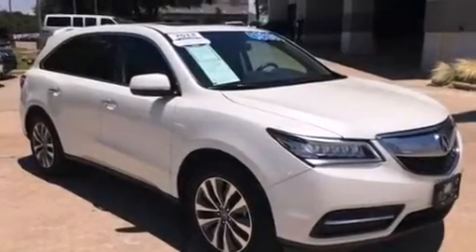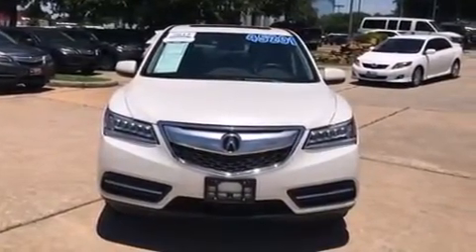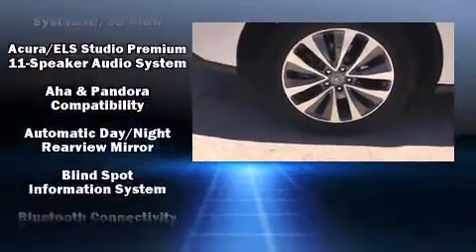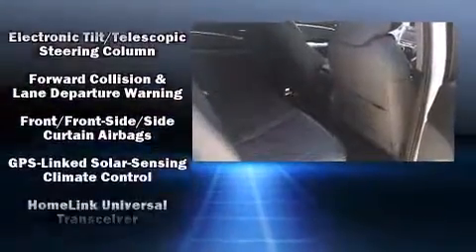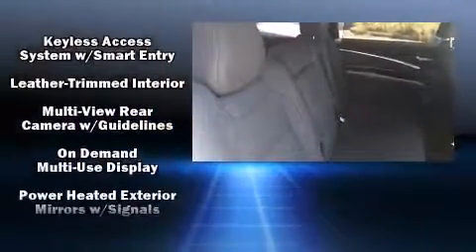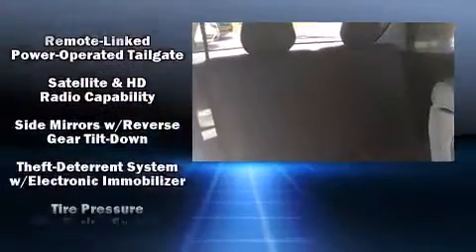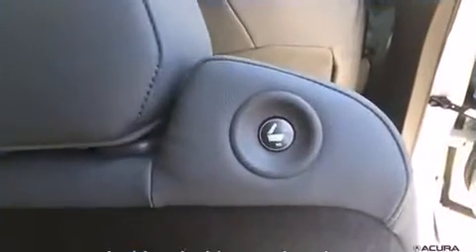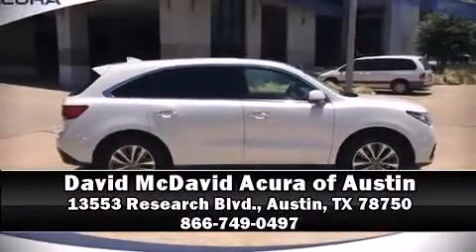2014 Acura MDX With Technology and Entertainment Packages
13553 Research Blvd.

The 2014 Acura MDX. It features an automatic transmission, front-wheel drive, and a 3.5 liter 6 cylinder engine. A wealth of standard features means that you no longer have to sacrifice. Like leather upholstery, delay-off headlights, a blind spot monitoring system, air conditioning, tilt and telescoping steering wheel, lane departure warning, an overhead console, and power front seats. Back seat passengers will appreciate the rear audio controls, allowing them to make easy adjustments to the stereo system. Rear passengers enjoy the seat heating functionality, keeping them warm during the winter months. Third row seats expand the maximum passenger capacity to 7. For drivers who enjoy the natural environment, a power moon roof allows an infusion of fresh air. Rear LCD monitors provide entertainment that your passengers will appreciate no matter how far the drive. Acura ensures the safety and security of its passengers with equipment such as: head curtain airbags, front SIDE impact airbags, traction control, brake assist, anti-whiplash front head restraints, a security system, and 4 wheel disc brakes with ABS. Electronic stability control stands out as a technologically savvy innovation, keeping you better connected to the road. A Carfax history report indicates just one previous owner. We have a skilled and knowledgeable sales staff with many years of experience satisfying our customers needs. They'll work with you to find the right vehicle at a price you can afford. We are here to help you.